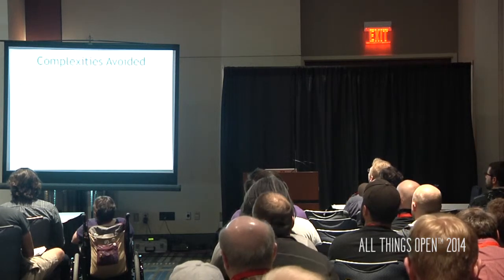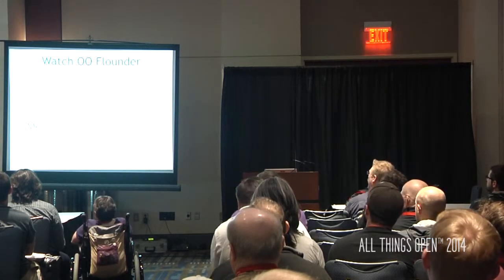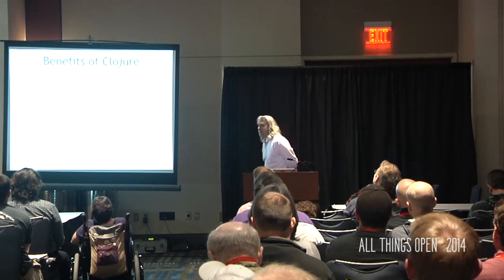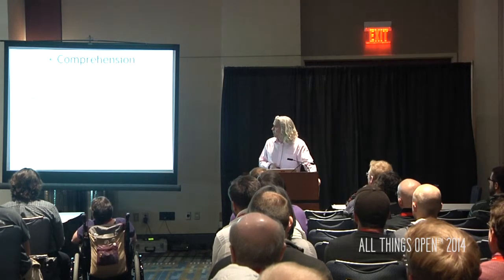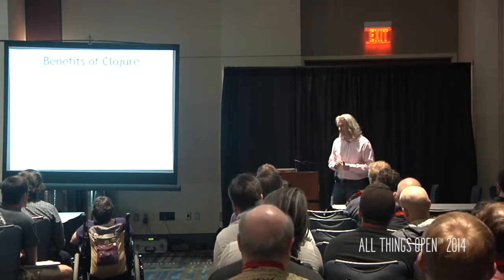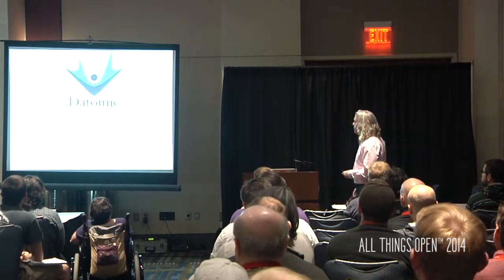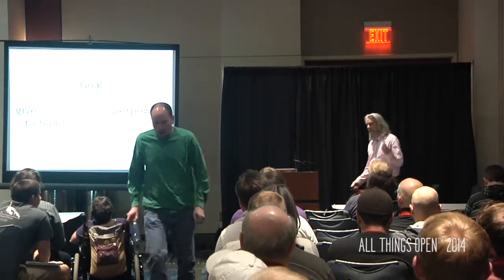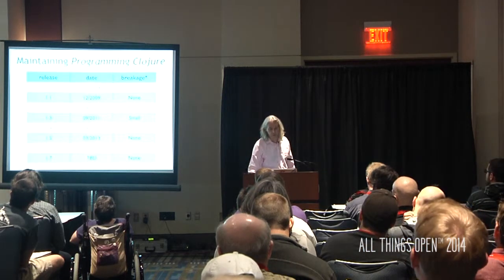All Things Open 2014 | Stuart Halloway | Clojure: Simple by Design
Stuart Halloway
Founder/President of Cognitect
Back Dev
Clojure: Simple By Design